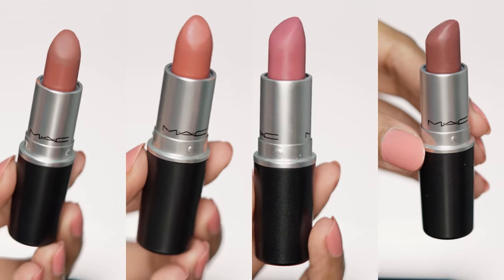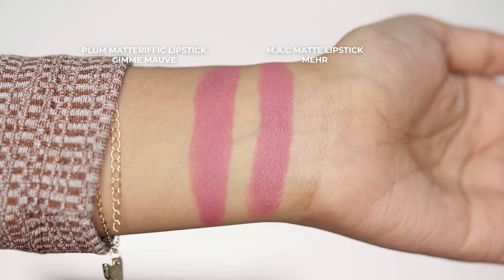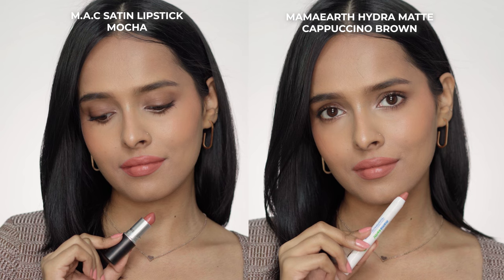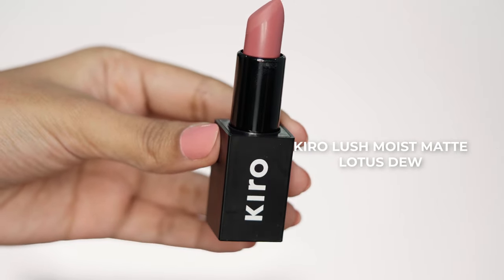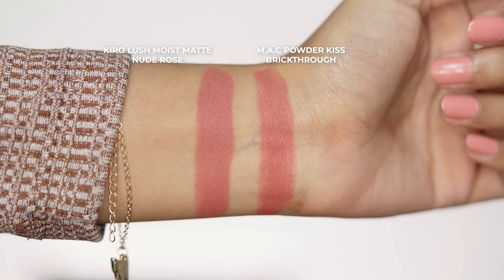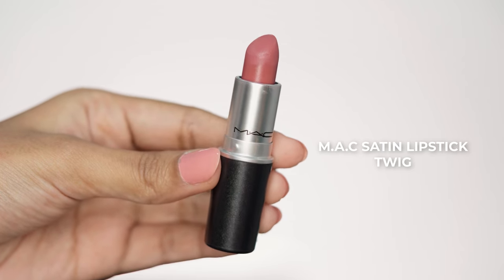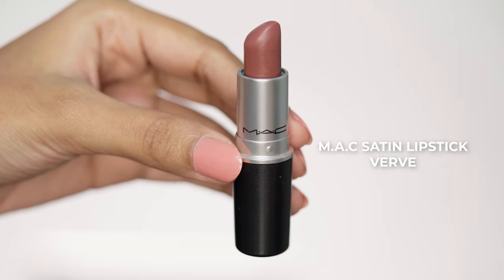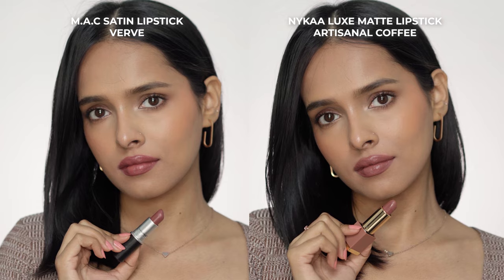M.A.C lipstick DUPES- whirl, mehr, twig, taupe, velvet teddy (nude shades)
KIRO Lush Moist Matte Lipstick - Lotus Dew (it was out of stock everywhere else)

Lakme 9 to 5 Weightless Matte Mousse Lip & Cheek Color - Blush Velvet

Verve, taupe and twig are the shades that work on me without makeup.